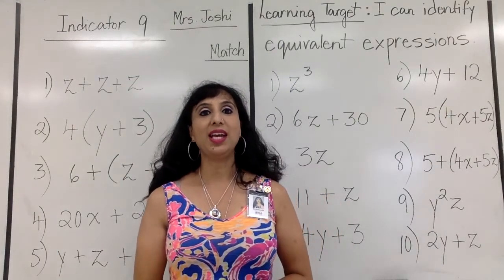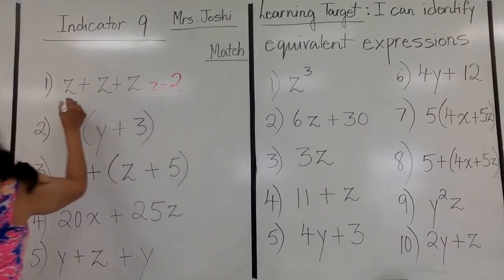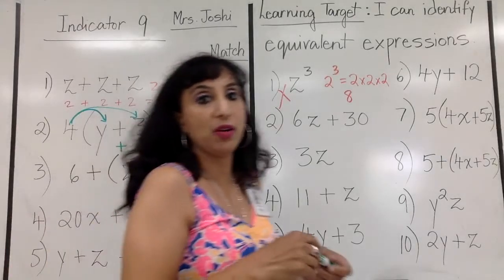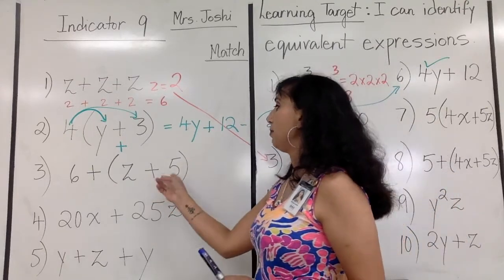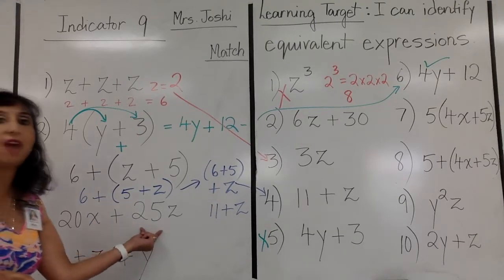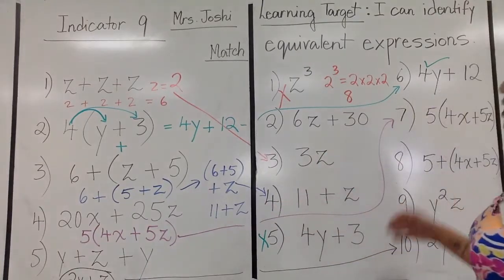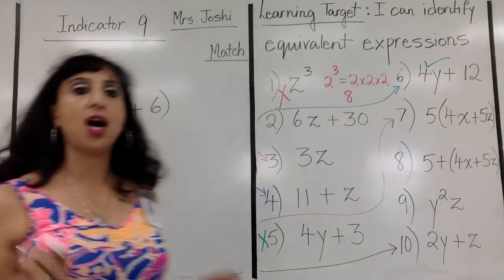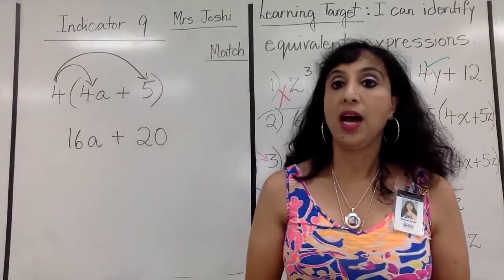Unit 5--Module 5.7--Identify Equivalent Expressions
Indicator 19--Identify Equivalent Expressions (Module 5)